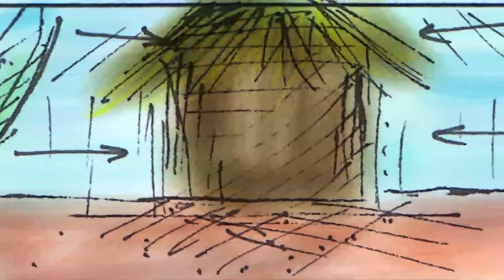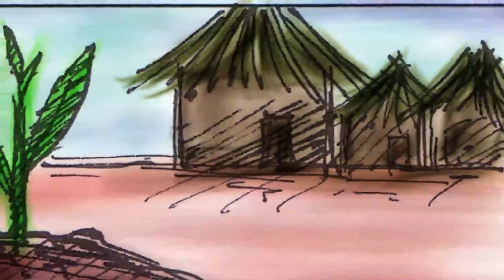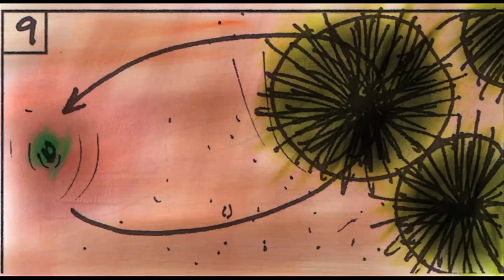IAT 445 - Pitch for Spora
Pitch for IAT 445 - Immersive Environments (4th year School of Interactive Arts + Technology class at SFU) final 3D animation project.